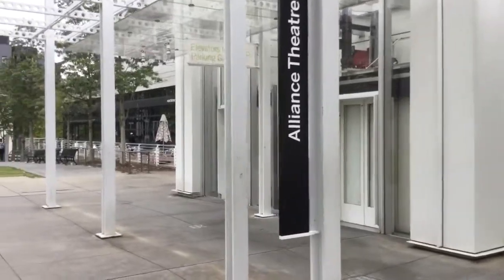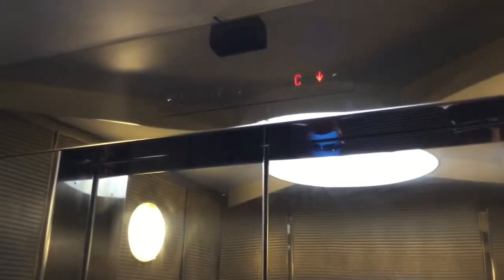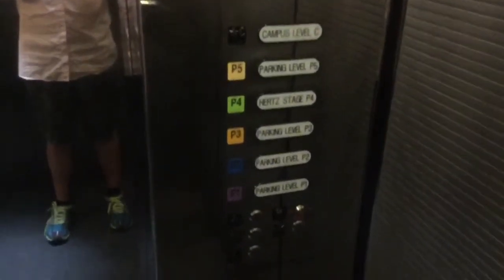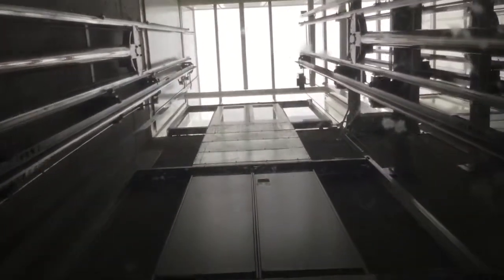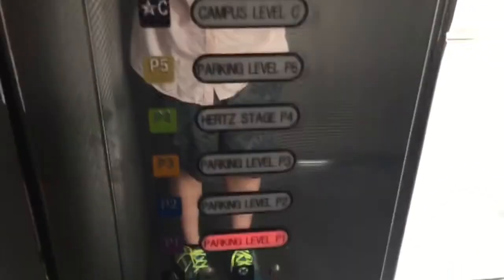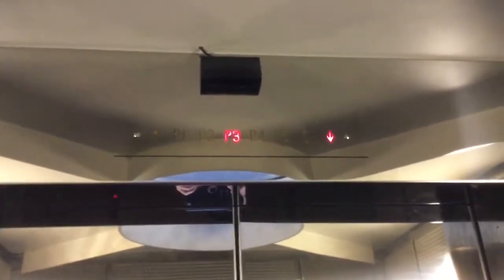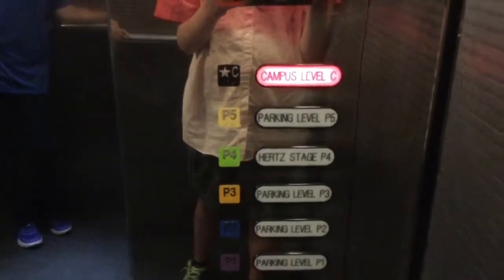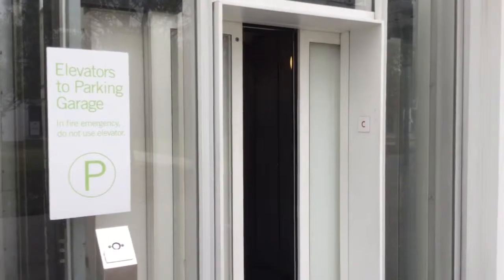Nice talking minnisota hydraulic elevators at woodruff arts centre parking garage in atlanta Ga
Flimed april 2019
These are very nice elevators for a parking garage i like the voice on this elevator and the ceiling aswell. The interiors are very nice too. As expected these elevators run very well. Youtube user desilducy has filmed these elevators.

Techincal specs
Manufacture minnisota
Type hydraulic
Building name woodruff arts centre
Building address 1280 peachtree street NE
Year installed ???